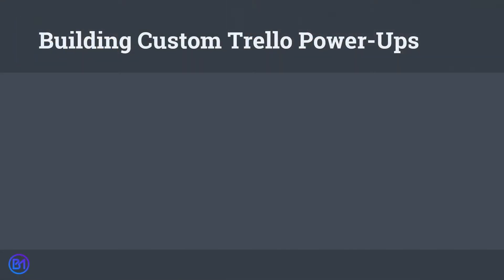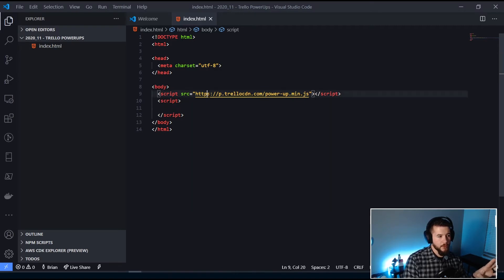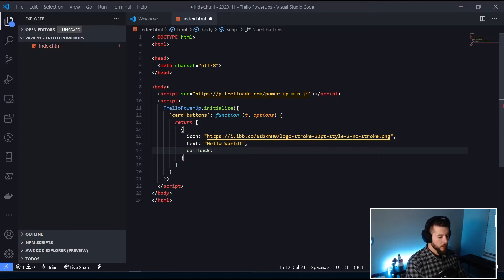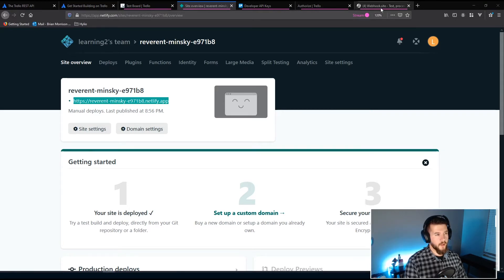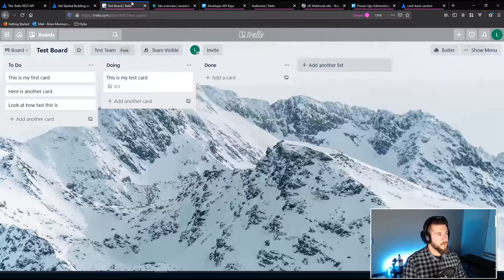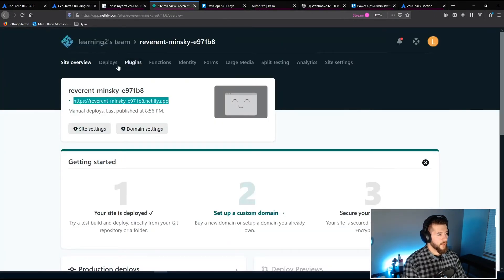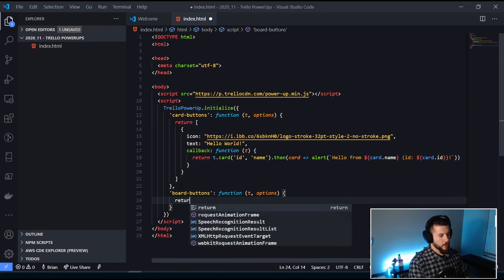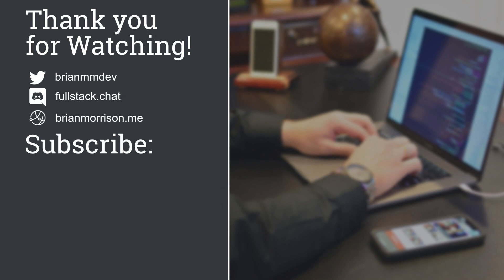Building Custom Trello Power-Ups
Learn how you can customize Trello using Power-Ups and add extra functionality to the app! I'll be building a custom power-up, uploading it to Netlify, and testing it in Trello.